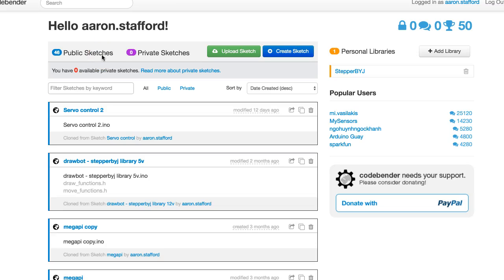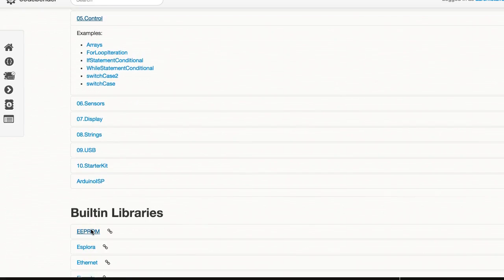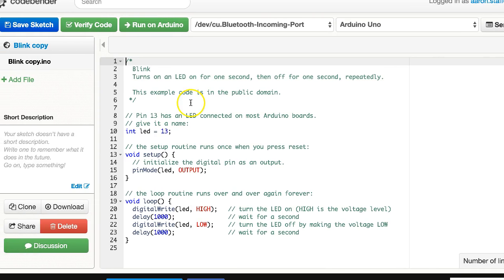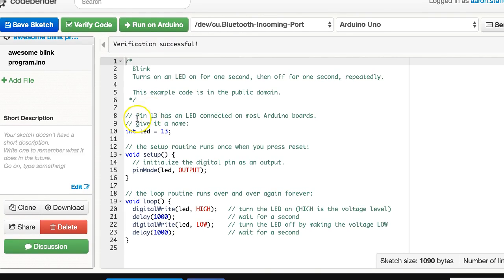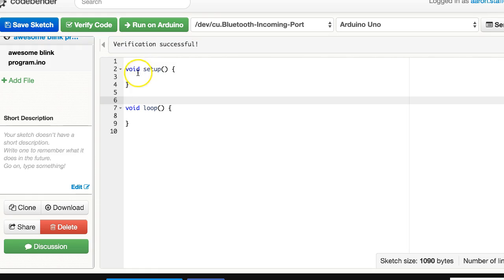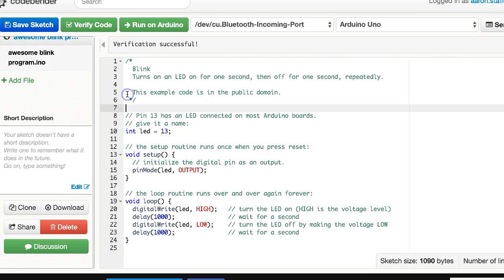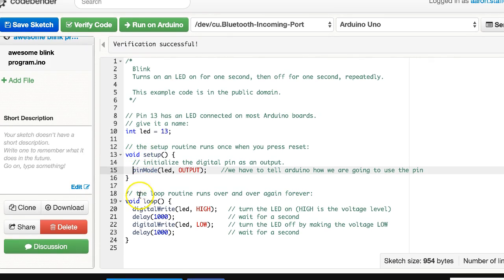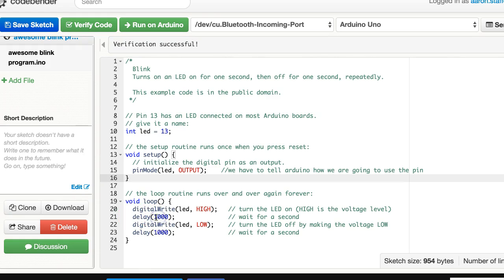Robotics: Arduino, part 3 - Blink + Codebender